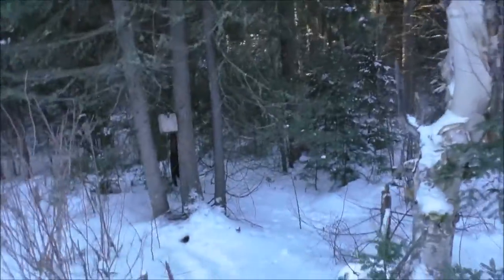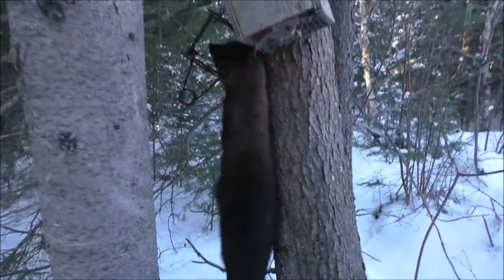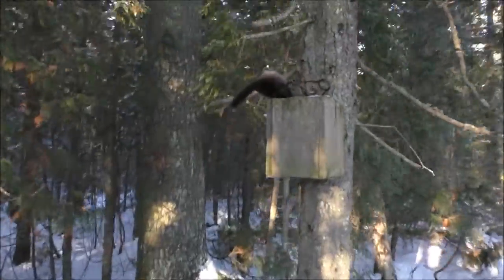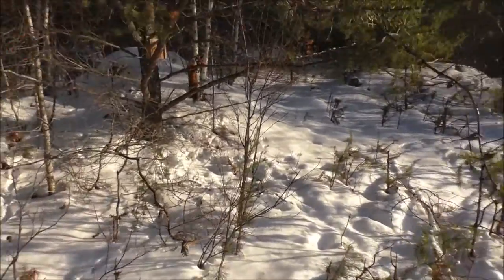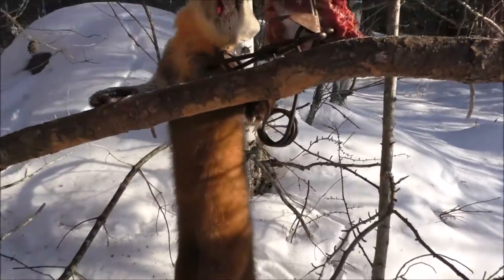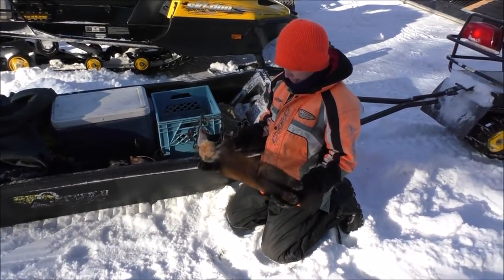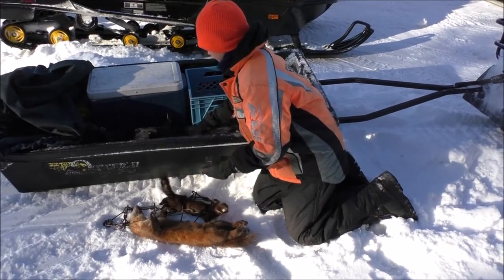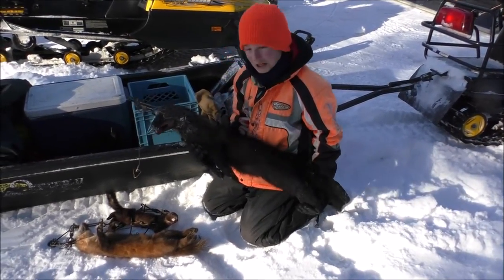BUSH KID TV Trapping December 6, 2014